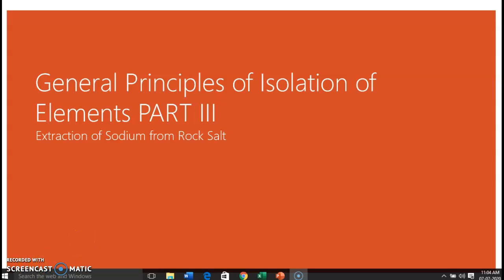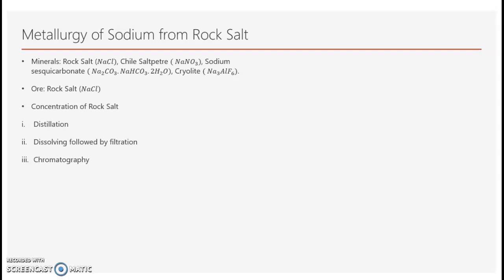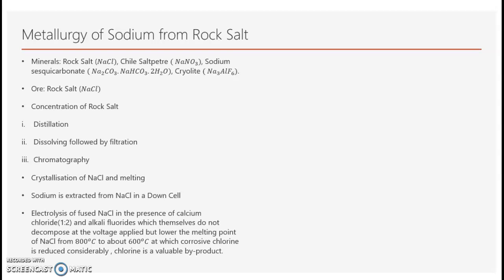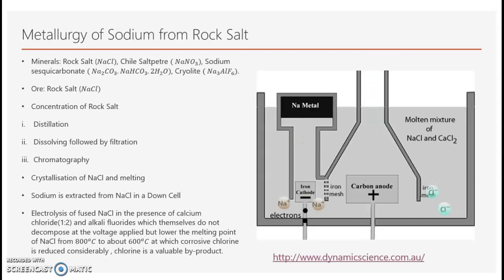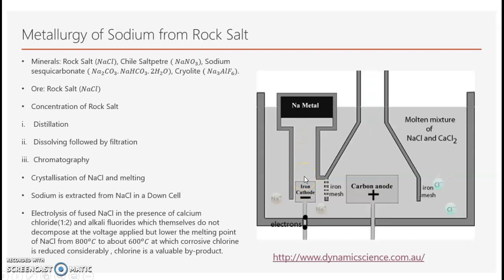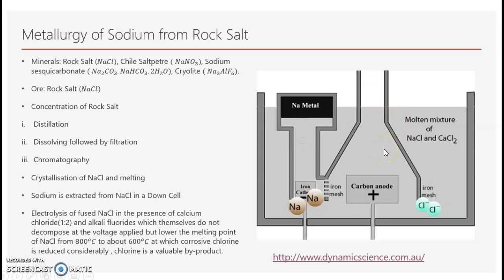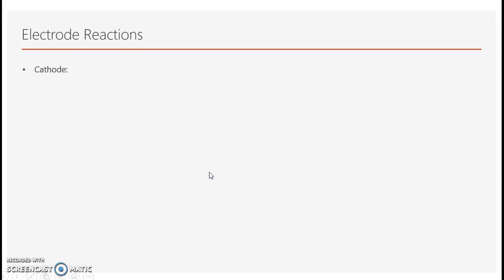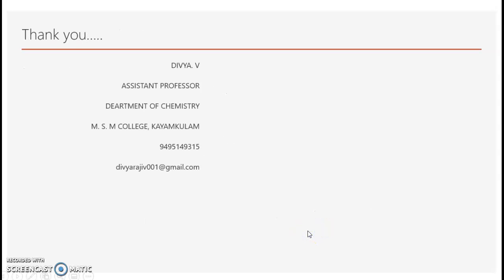General Principles of Isolation of elements- metallurgy of S